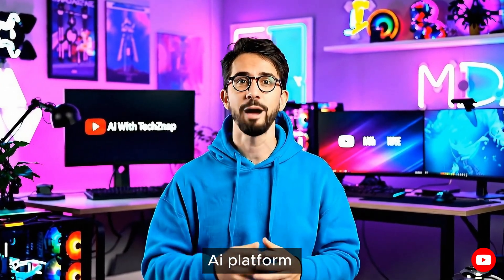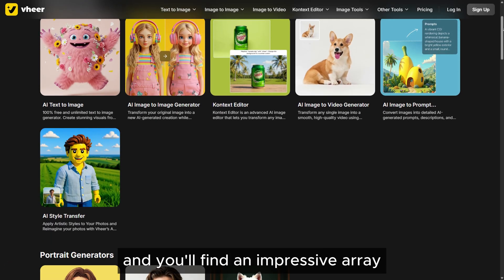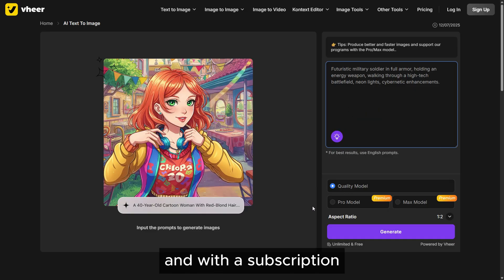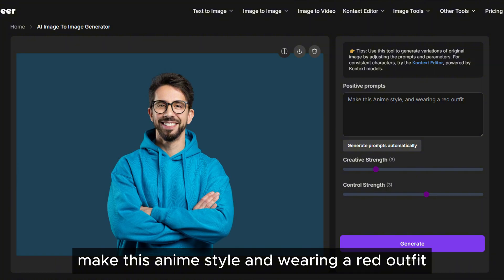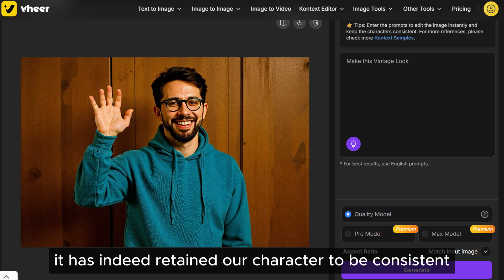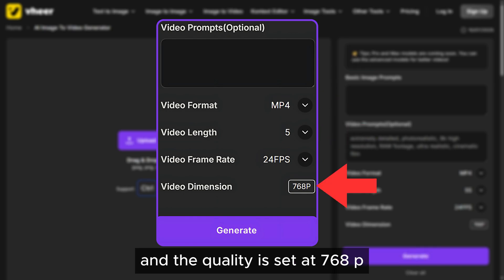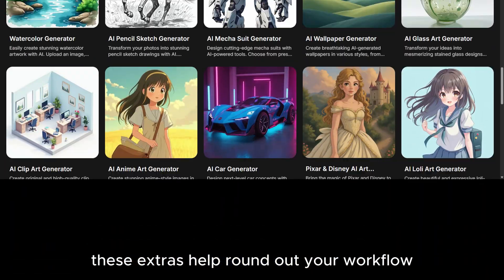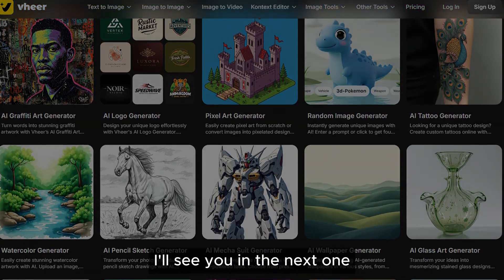Unlimited 100% Free AI Image & Video Generator (No Sign-Up Ever!)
This is a complete guide to Vheer AI, a free AI tool offering unlimited text-to-image, image-to-video, and more with no sign-up.

In this Vheer AI tutorial, we do a deep dive into one of the most versatile free AI image and video generators available today. We test its core features, including the high-quality text-to-image model, the AI image-to-image restyler, the powerful Context Editor for consistent characters, the batch AI background remover, and the impressive image-to-video animation tool.

If you're looking for a free AI art generator or a Midjourney alternative that offers a full suite of creator tools without limits or watermarks, this video breaks down everything Vheer AI can do.